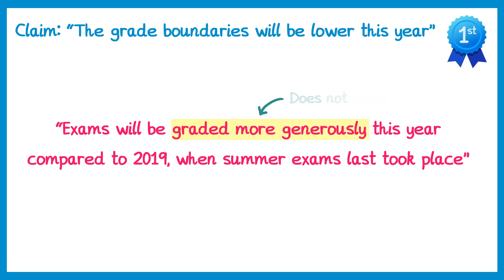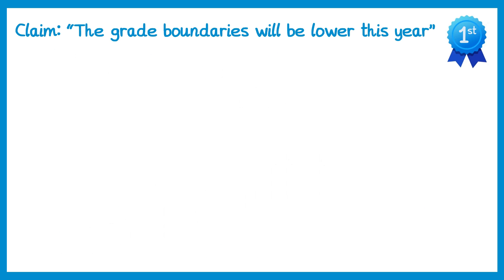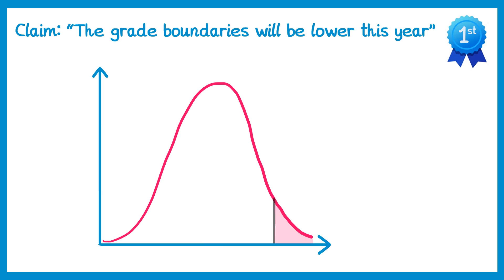EASIER TO GET A TOP GRADE THIS YEAR?!